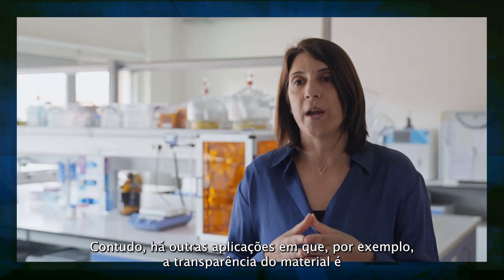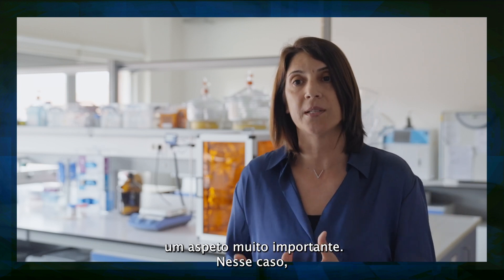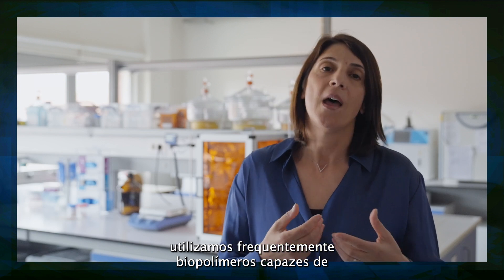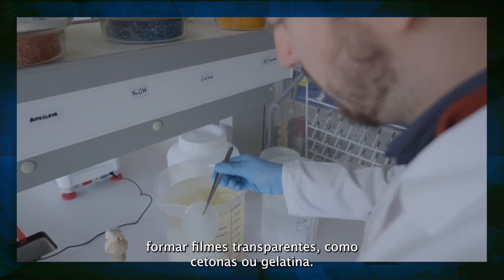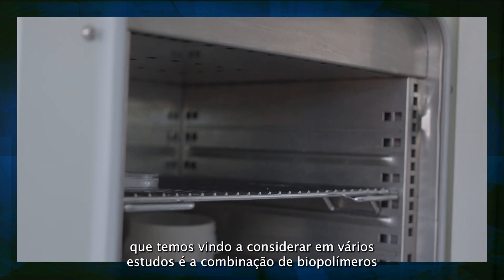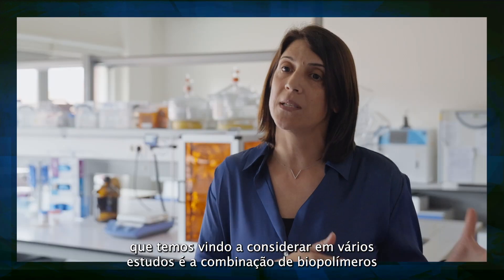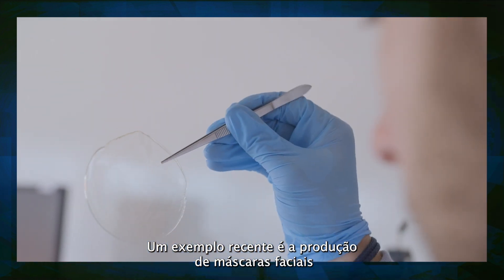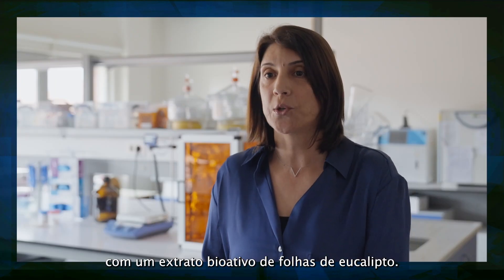Ep 15|Carmen Freire - Polymeric Innovation: Explore Biopolymers and Bioactive Molecules in Materials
Carmen Freire, a coordinating researcher at CICECO, leads a team exploring various biopolymers and their properties, such as transparency, mechanical strength, electroactivity, antimicrobial, and antioxidant effects. They aim to develop innovative, sustainable materials that can replace conventional ones across various fields. These materials include thermoplastics, biocomposites, nanocomposites, fibers, membranes, transparent films, microneedle patches, and hydrogels.